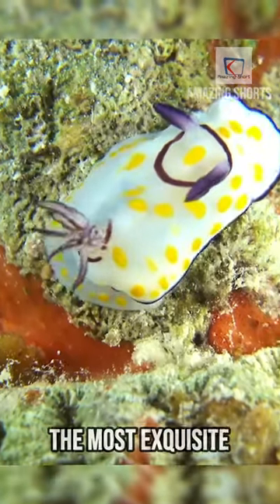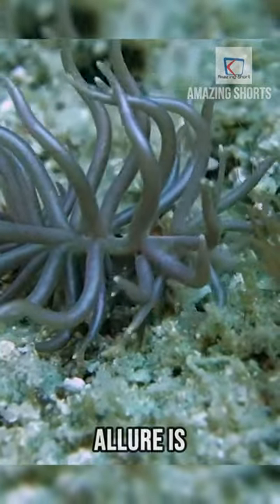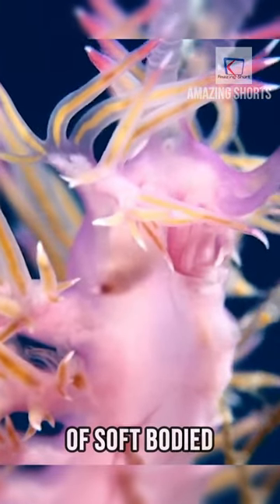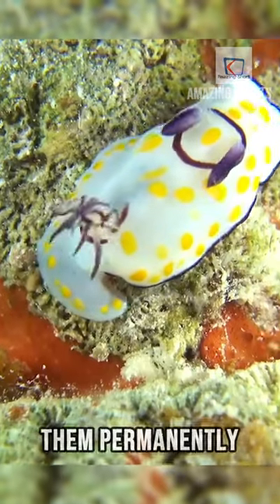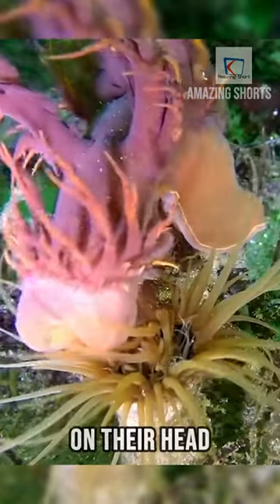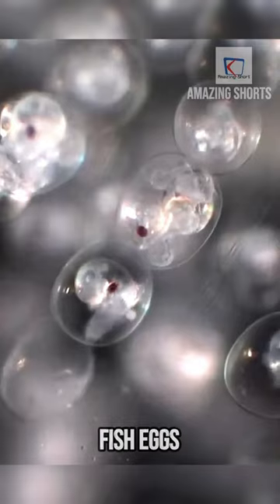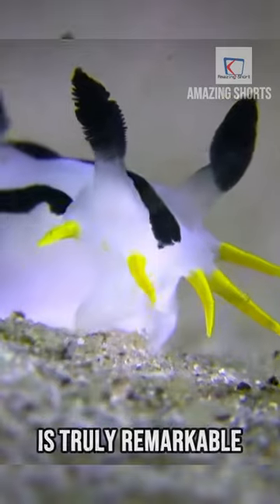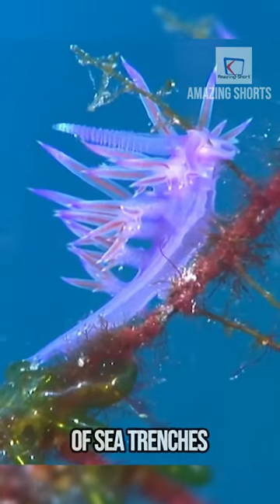Nudibranch is the most unique sea creature.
My channel is all about amazing videos, compilation, funny moment and so on.

Amazing Shorts

AmzingShorts
amazingshorts
amazing
amazing videos
videos
educational videos
amazing shortstop plays
amazing short video
amazing shorts channel
amazing videos caught on camera
amazing videos 2023
Educational
amazing creature
amazing animals
United States
united kingdom
canada
mrbeast
pewdiepie
shorts
youtube shorts
youtube amazing
compilation
amazing people
worlds most amazing videos
amazing shorts
NASA
trending
viral
games
singapore